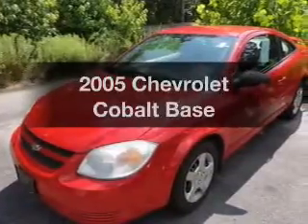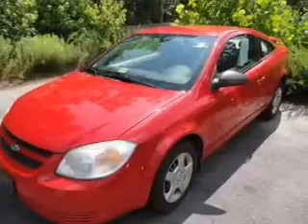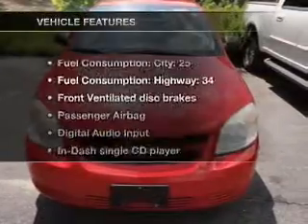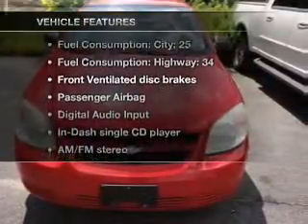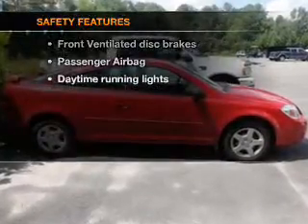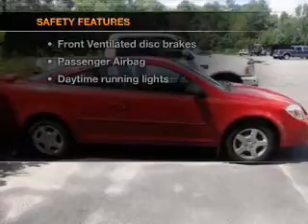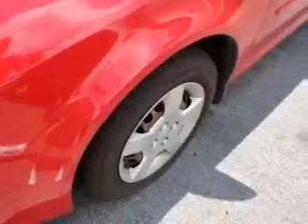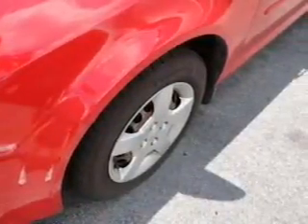2005 Chevrolet Cobalt - ASHLAND VA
Year: 2005
Make: Chevrolet
Model: Cobalt
Trim: Base
Engine: 2.2 liter inline 4 cylinder 16 valve
Transmission: 4-Speed Automatic with Overdrive
Color: Red
Mileage: 112179
Address:
418 S WASHINGTON HWY